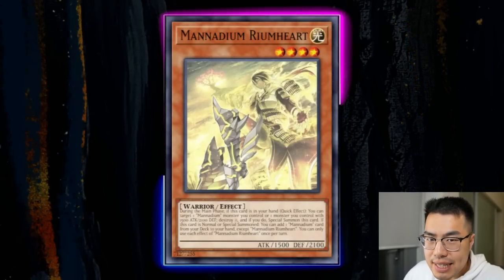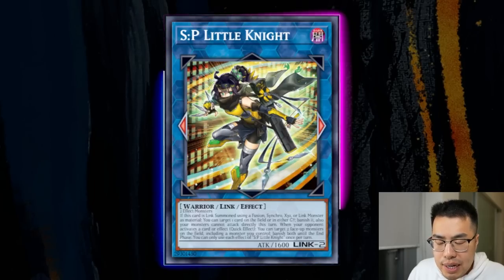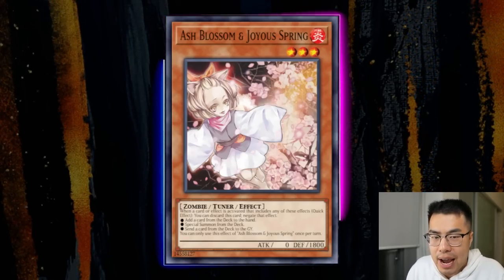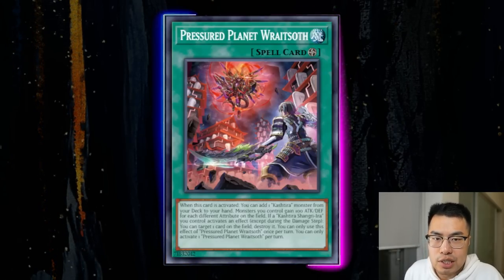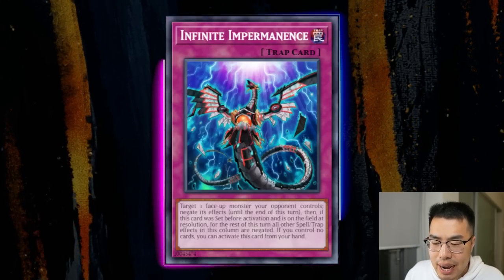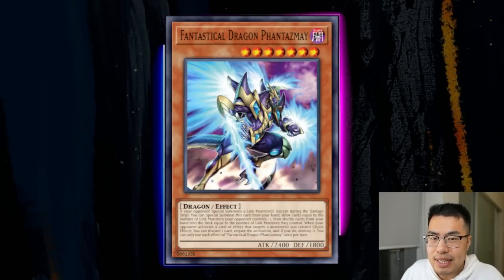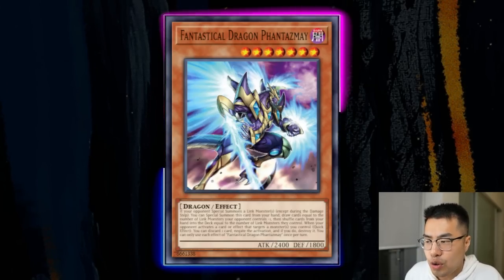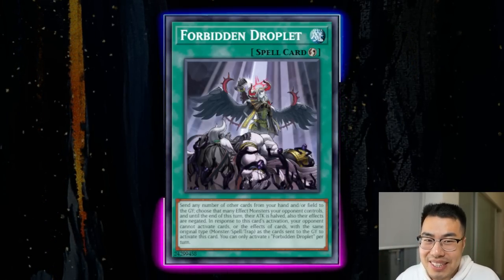HOW TO BEAT MANNADIUM (POST AGOV)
0:00 - INTRO
0:35 - HOW THE DECK WORKS (POST AGOV)
3:27 - DROLL & LOCK BIRD (AMAZING!)
5:21 - ASH BLOSSOM & JOYOUS SPRING
8:16 - D.D. CROW (MEH)
9:24 - NIBIRU THE PRIMAL BEING
10:12 - EFFECT VEILER, INFINITE IMPERMANENCE
11:58 - DIMENSION SHIFTER (OKAY-ISH/MEH)
13:11 - FANTASTICAL DRAGON PHANTAZMAY
13:54 - ARTIFACT LANCEA (MEH/BAD)
14:53 - BYSTIALS
15:23 - BOARD WIPES (BAD! AVOID!)